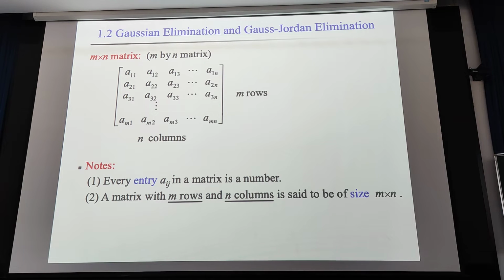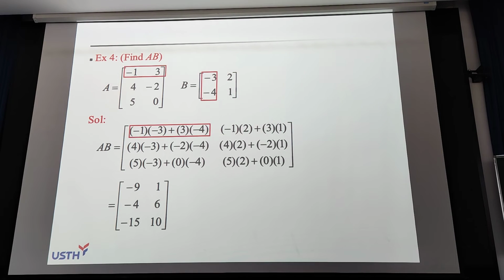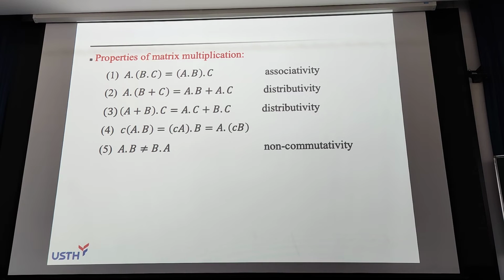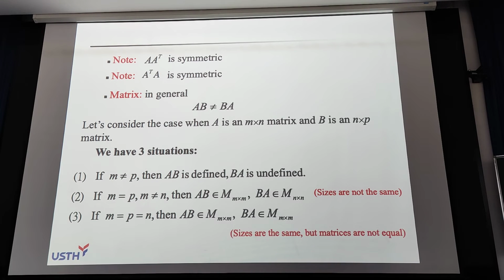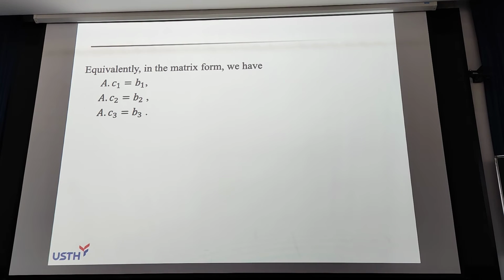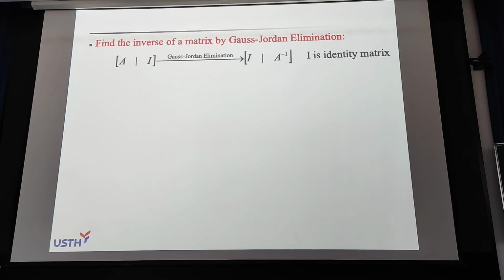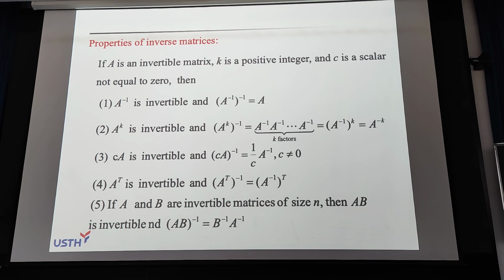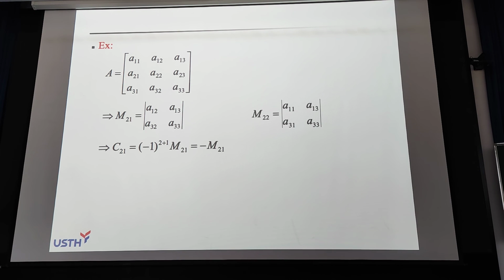Math linear 2 (cộng nhân ma trận) October 25, 2022